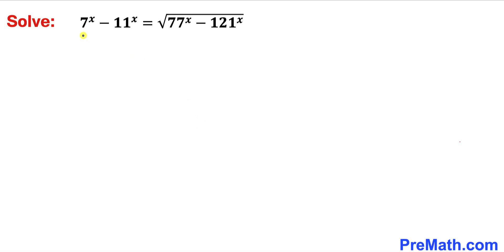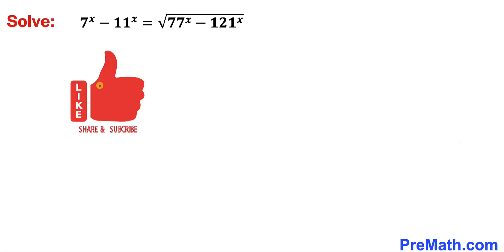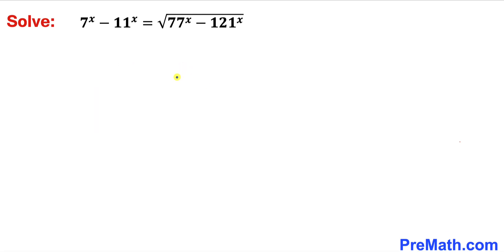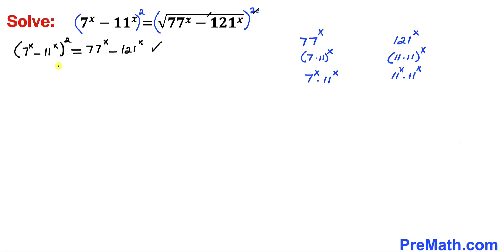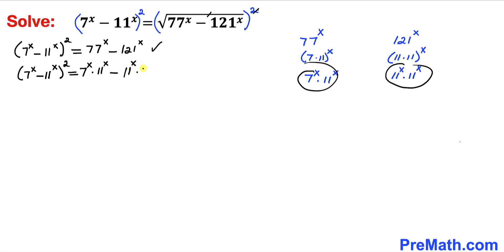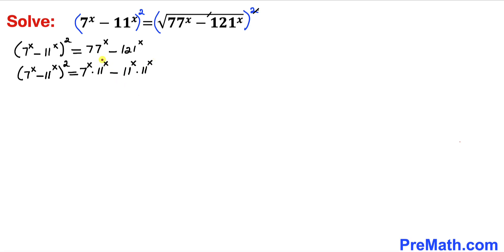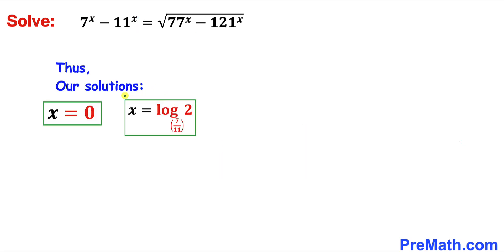Can you solve for x? | Learn how to solve the difficult equation quickly | Math Olympiad Training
Can you solve the given exponential equation for x?. Step-by-step tutorial by PreMath.com

Olympiad Mathematics
Math Olympiad
blackpenredpen
math olympics
olympiad exam
math olympiada
British Math Olympiad
olympics math
olympics mathematics
Number Theory
mathcounts
math at work
exponential equation
pre math
Olympiad Mathematics
Mathematical Olympiad
imo
gre math
math games
sat math
act math
math riddles
math puzzles
Competitive Exams
Competitive Exam
surds
Radicals
Radical Equation
Exponential Equation